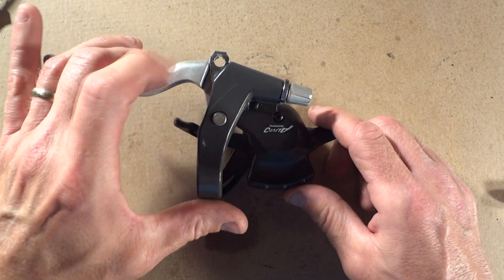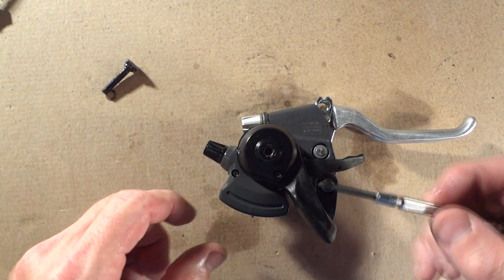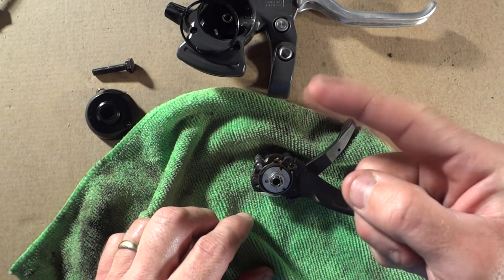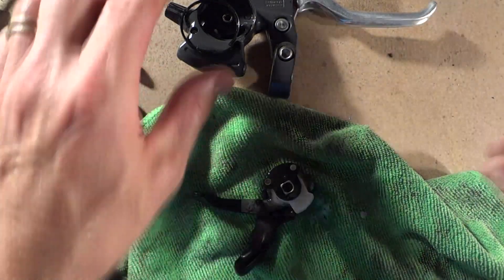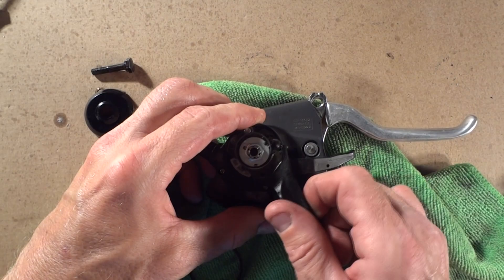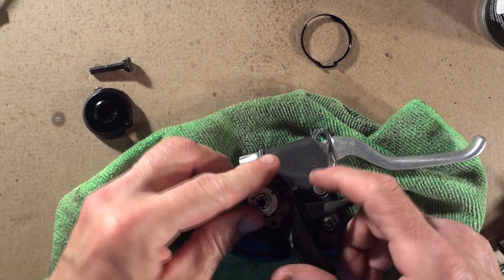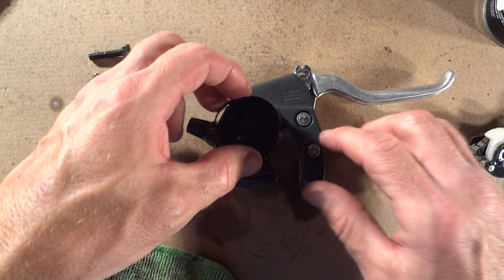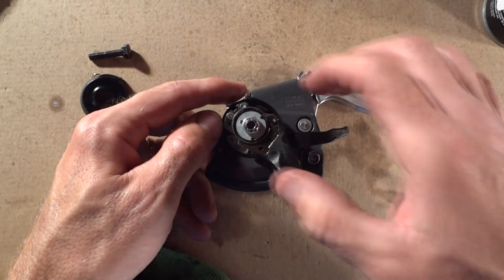How To Repair Shimano Alivio Trigger Shifter That Won't Shift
This is how to fix a Shimano Alivio trigger type shifter that doesn't shift. The symptom is that you move the trigger, but it just doesn't catch. the problem is that the pawl mechanism inside the shifter is stuck due to dried grease. You need to clean the old grease out and lubricate it. This shifter is from GT LTS-5 mountain bike. I use WD-40 as a solvent to dissolve the old grease. I used Tri-Flow to lube the shifter, but a light spray grease or heavy oil will work.